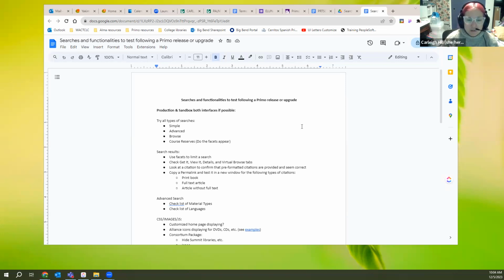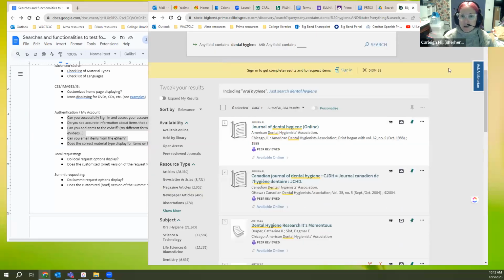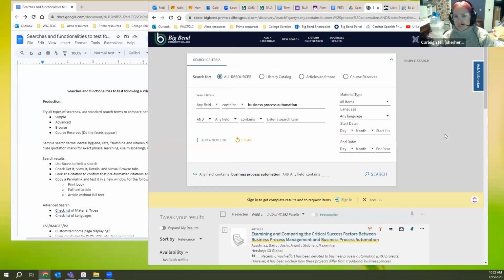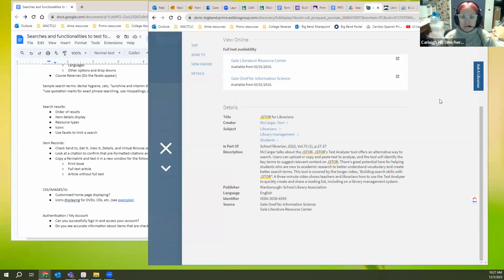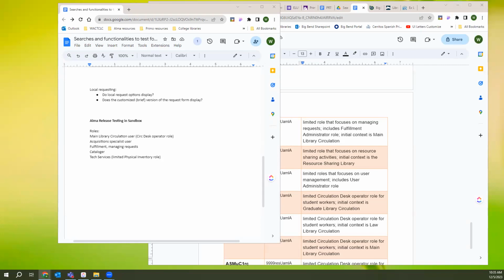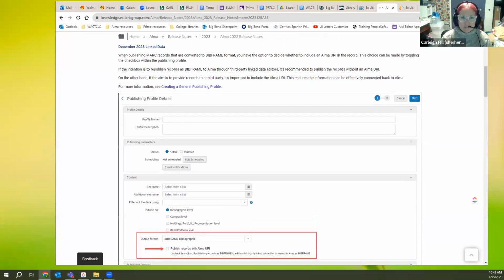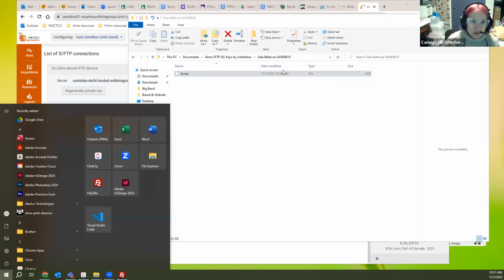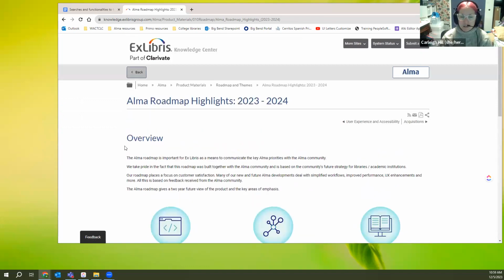Open Call 2023, December 5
Primo Release testing
MARC to BIBFRAME publishing profile